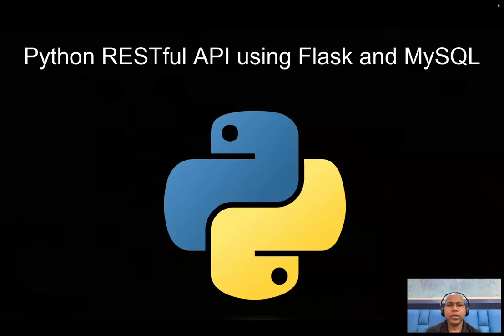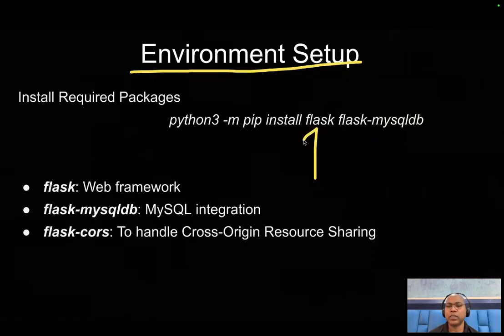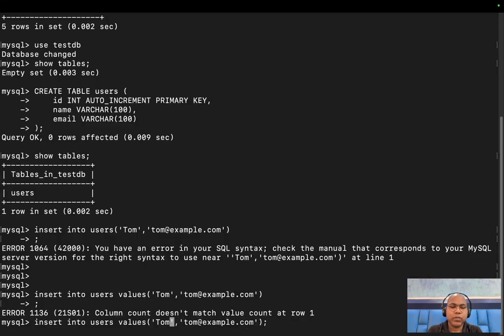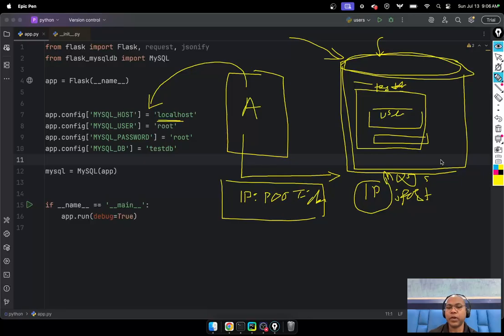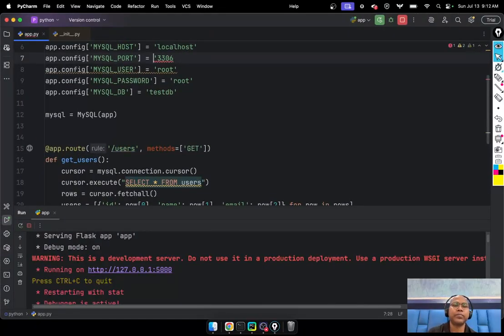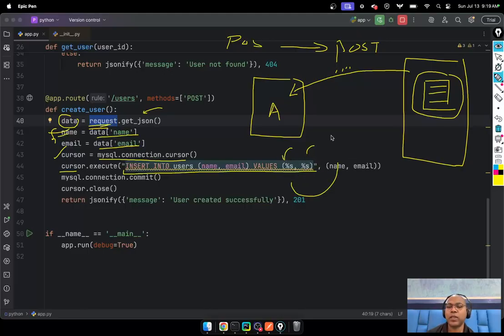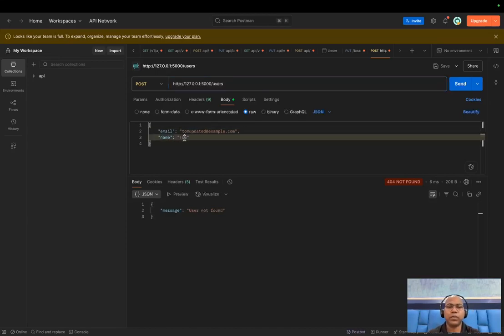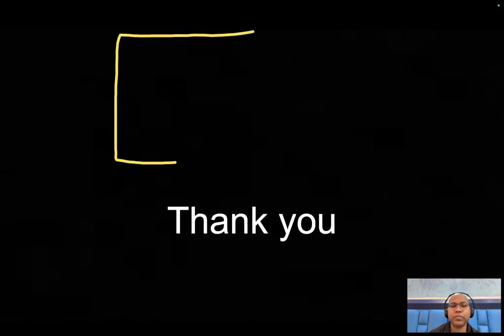Python 31 RESTful API (Microservice) Flask and MySQL Connecting to MySQL Implementing CRUD endpoints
Python RESTful API (Microservice) Flask and MySQL
         Building Microservice App
                  Setting up the environment
                  Creating the Flask app
                  Connecting to MySQL
                  Implementing CRUD endpoints
                  Testing the API
         RESTful API
                  MySQL Configuration
                  CREATE a user
                  READ all users
                  READ one user
                  UPDATE a user

Knowledge Sharing
Knowledge
Sharing
KnowledgeSharing
KnowledgeSharingG